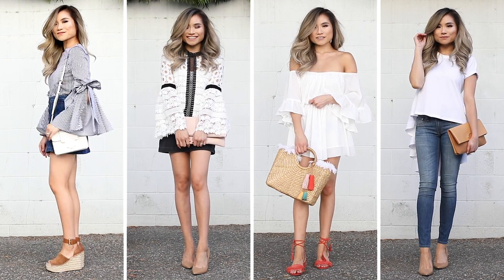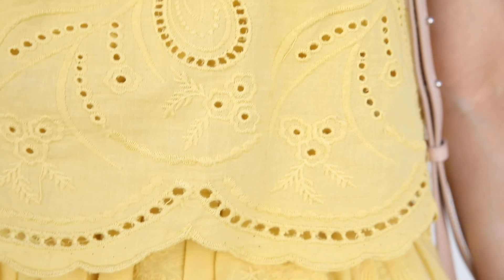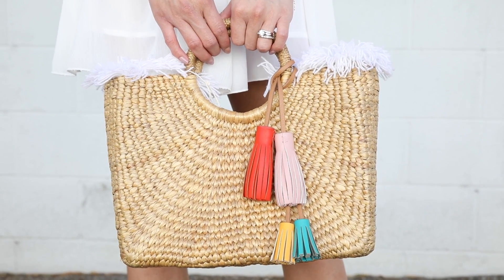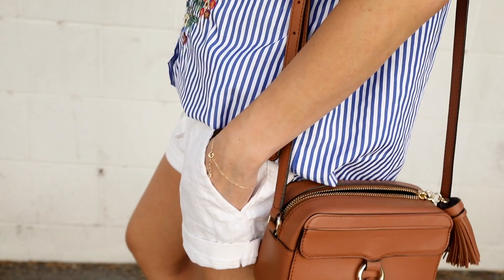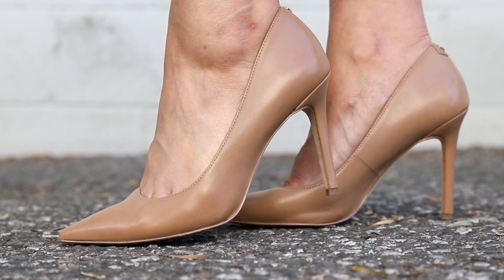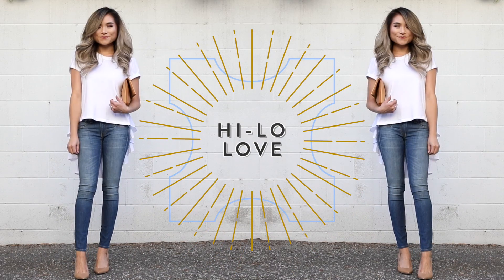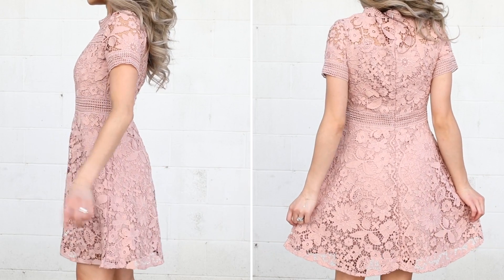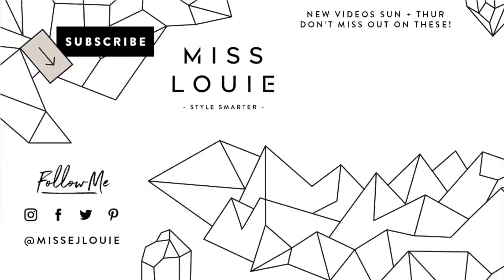SUMMER LOOKBOOK with Chicwish 2017 | Miss Louie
OPEN FOR OUTFIT, SIZING, PRICING DETAILS!

➩ Fun Straw Tote [$145] with the tassel from this tote [$39]

➩ Tassel Camera bag (old, my color sold out but this is the exact one)

➩ Blush Clutch (similar in color) [$25] OR same style in white

➩ Button Front Denim Mini (last season, here's the latest) [Size 2, $55]

I was gifted the two dresses and the rest of the clothes were purchased w/my own personal funds. All opinions are always my own. THANK YOU for your endless love & support! :)